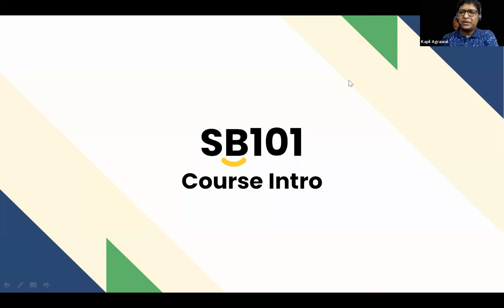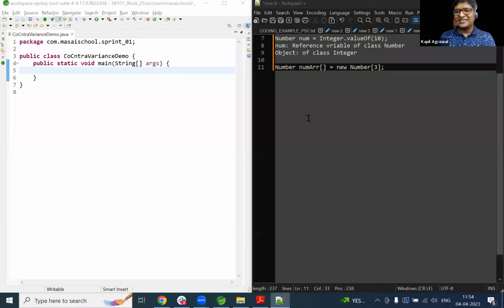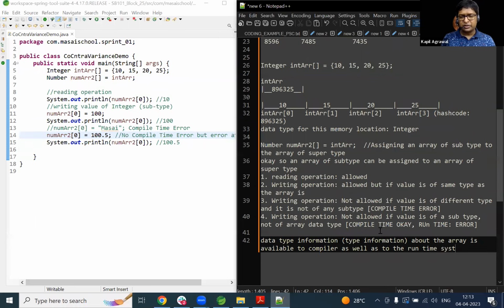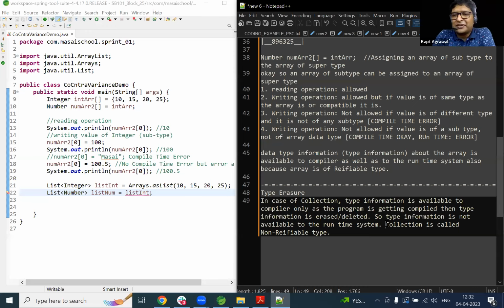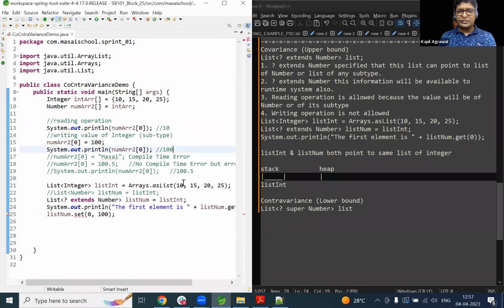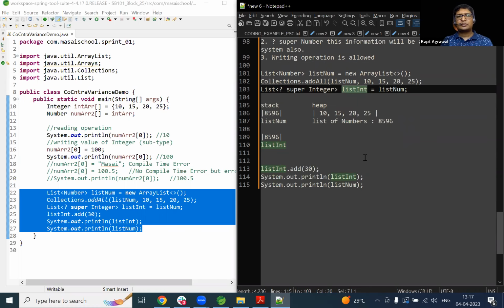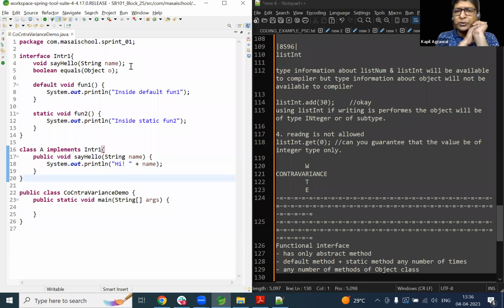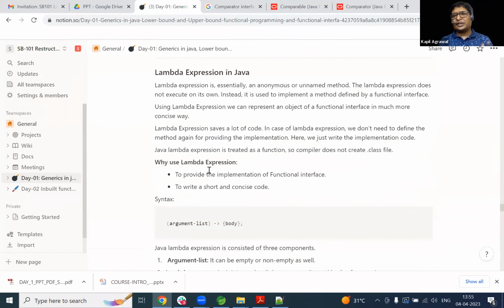1 Generics in java, Lower bound and Upper bound, functional programming and functional interfaces